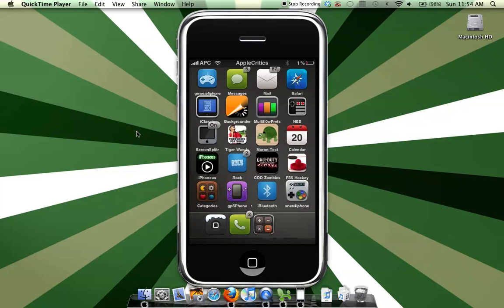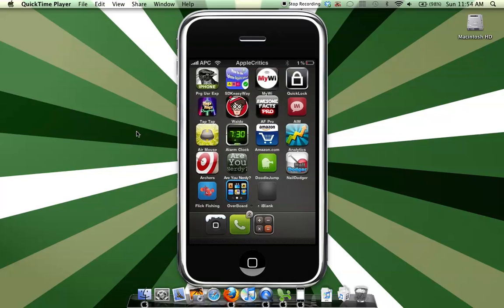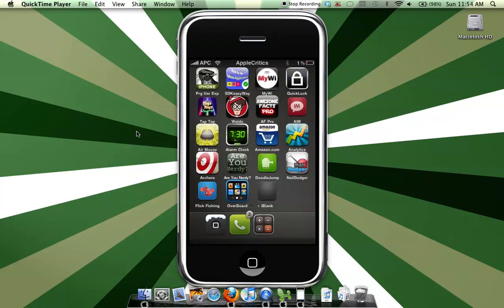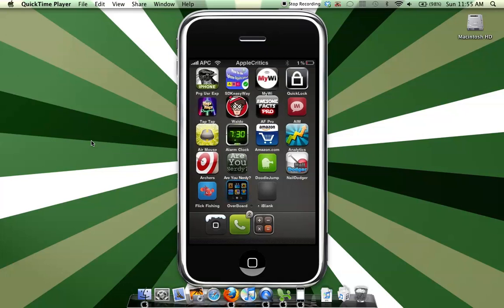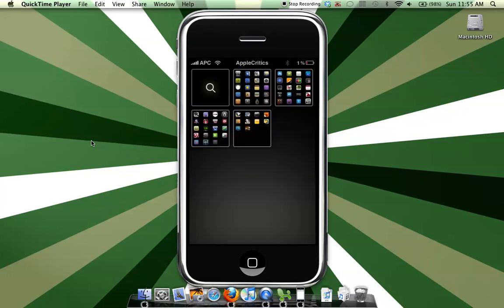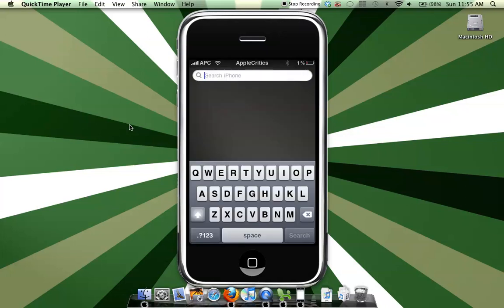Overboard Cydia App Review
OverBoard is an overview of SpringBoard's pages and you can jump between them.

2.Search Overboard

3.Download and Install Overboard